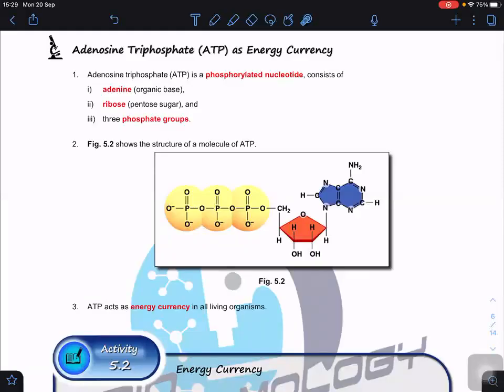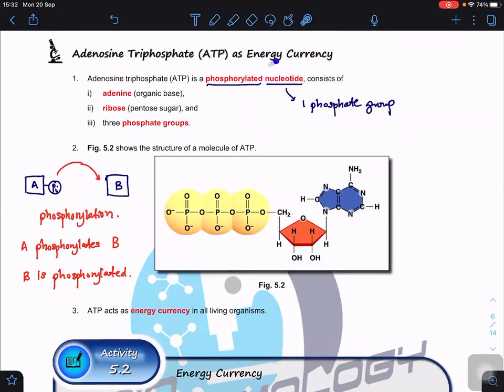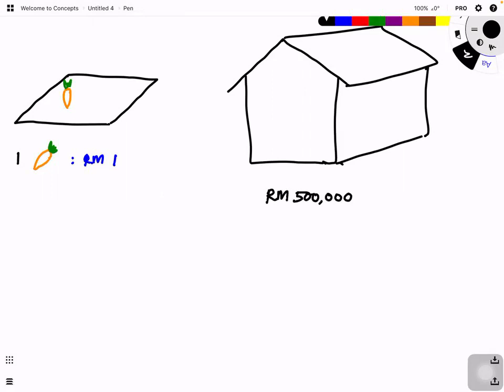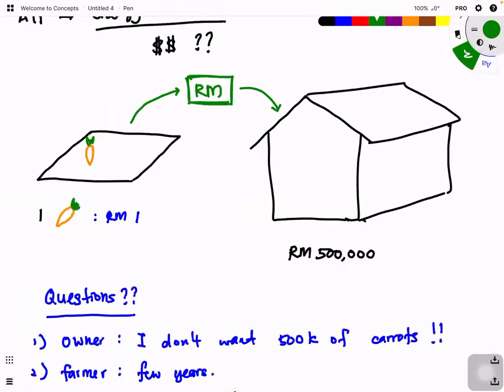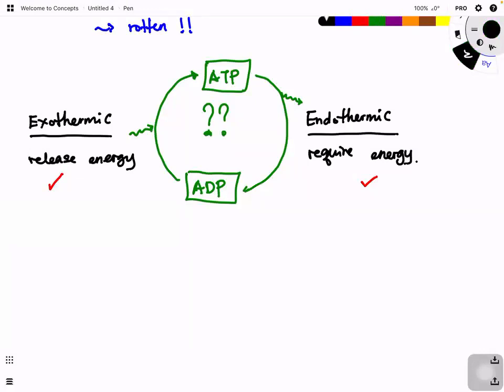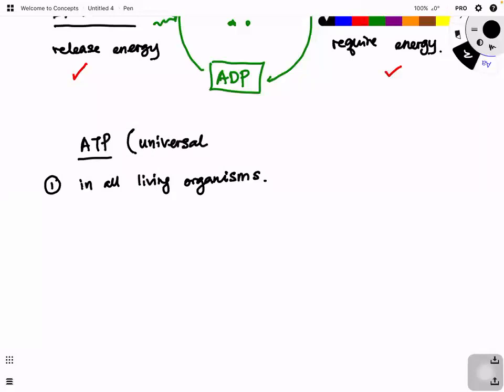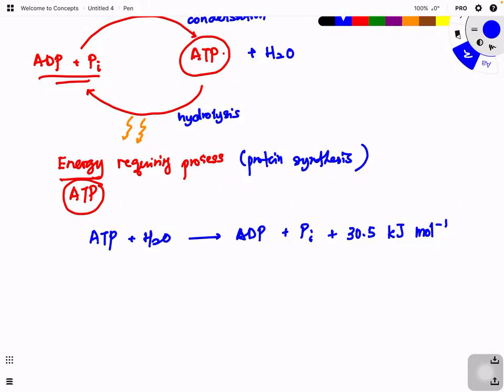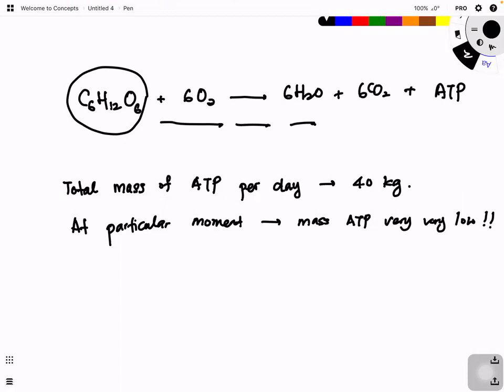Adenosine Triphosphate (ATP) as Energy Currency by Dr. William